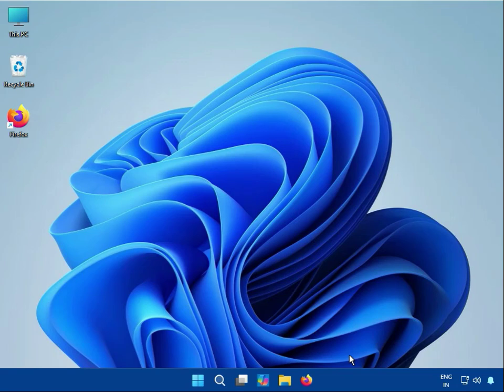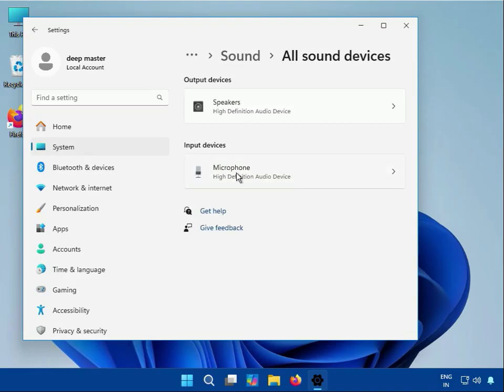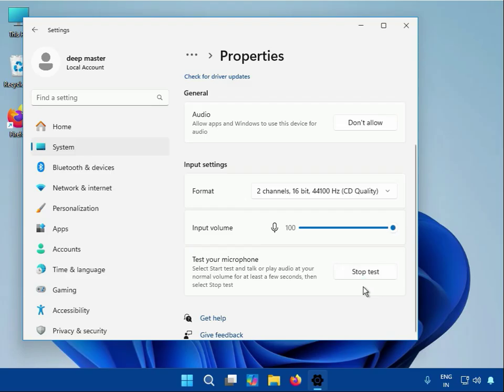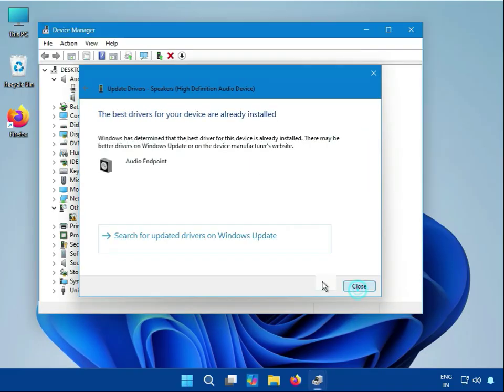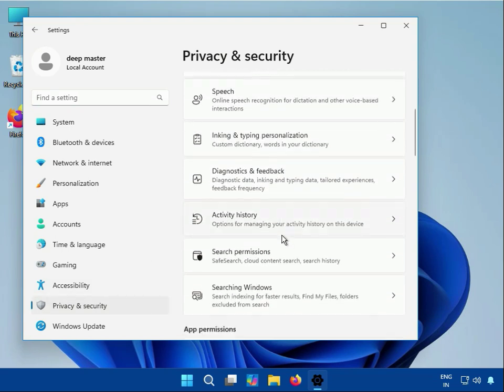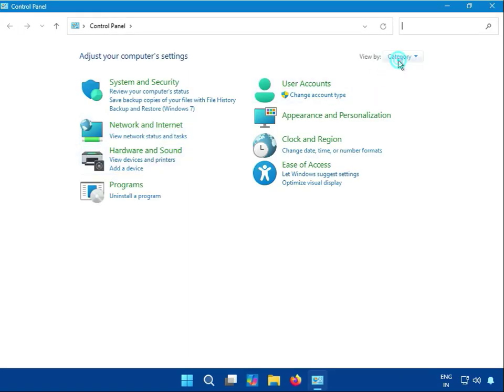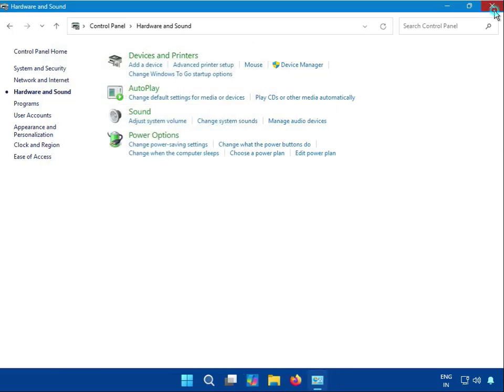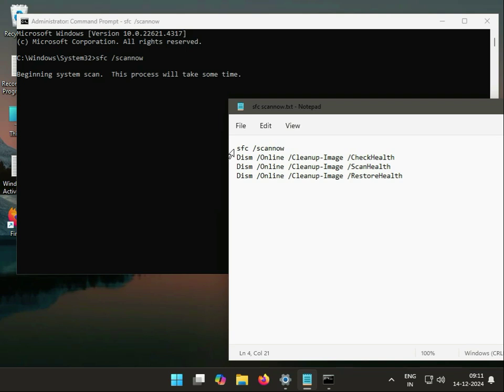USB Mic Not Working? Fix Recognition Issues with Fifine Ampligame K670!